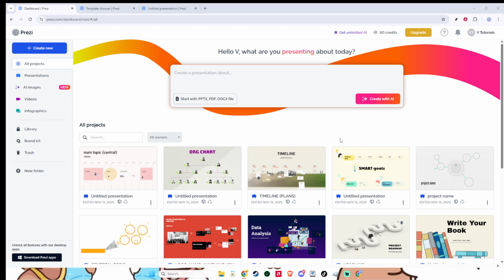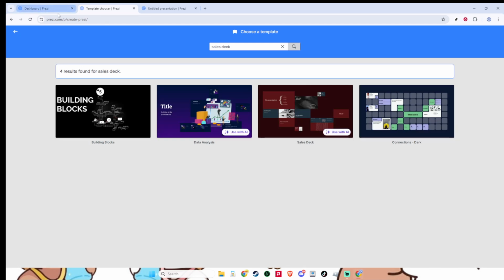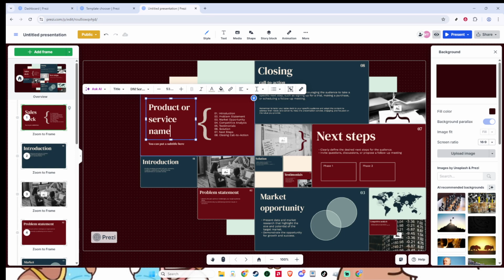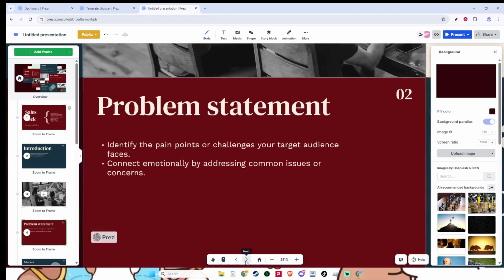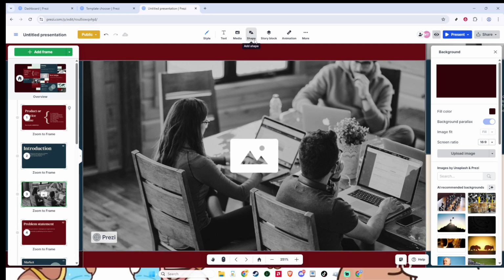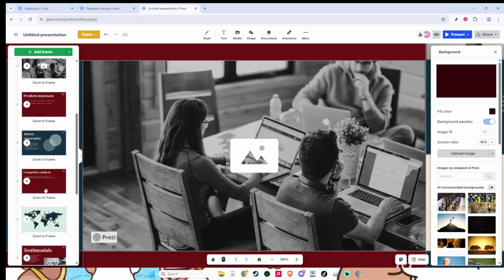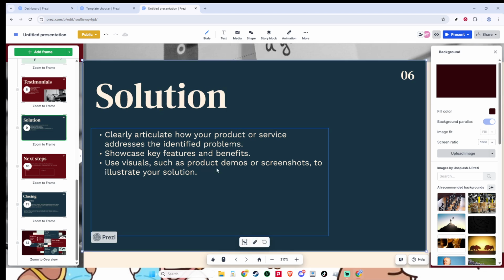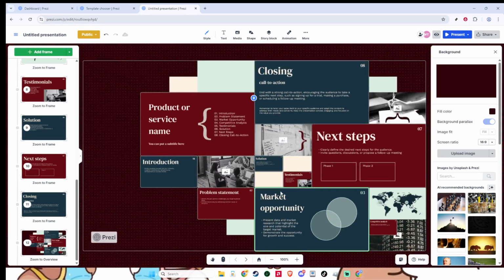How to Create a Sales Presentation in Prezi [2026 Guide]